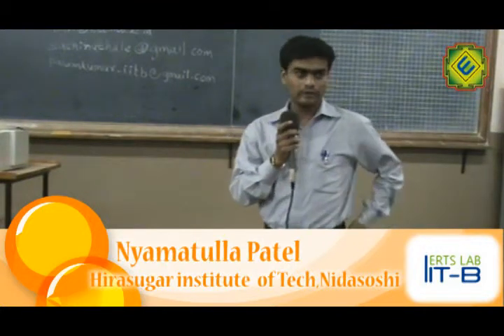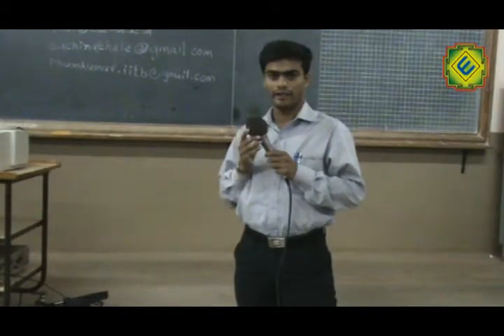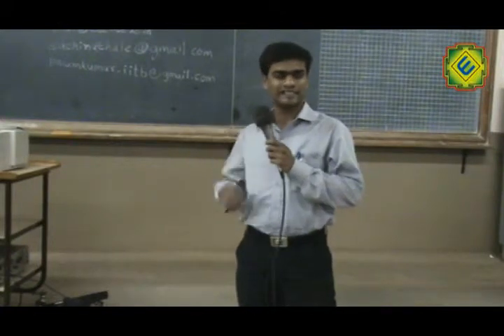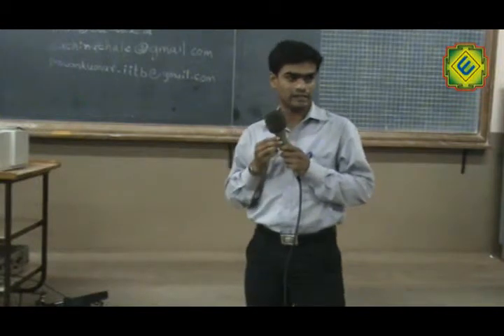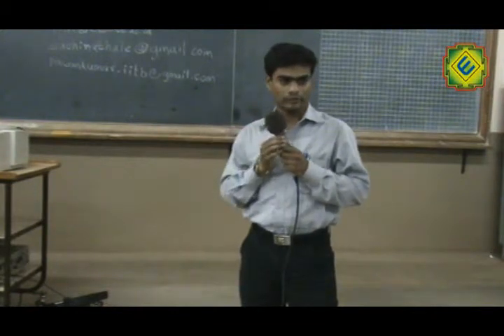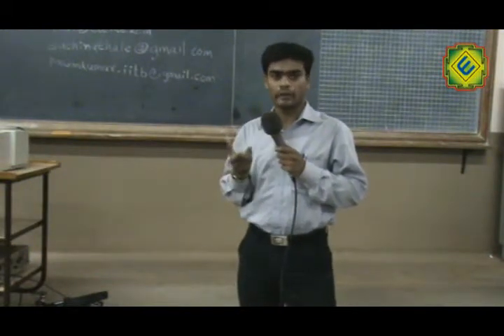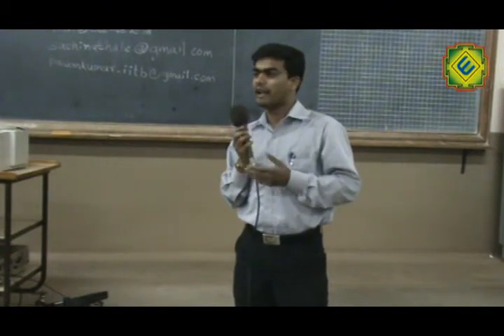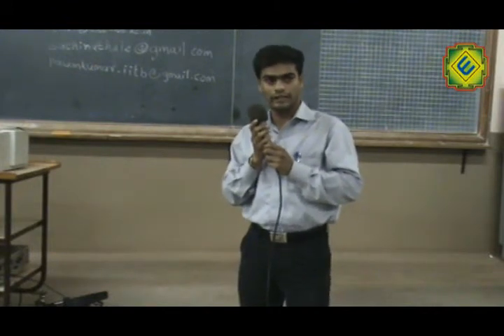e-yantra workshop 30.05/01.06.10 - Nyamatulla Patel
feedback by - Nyamatulla Patel